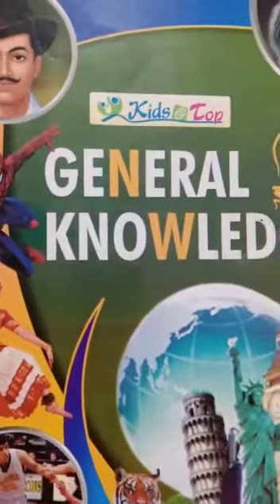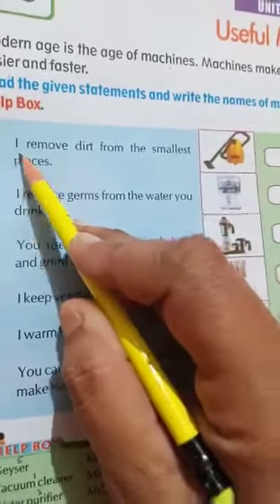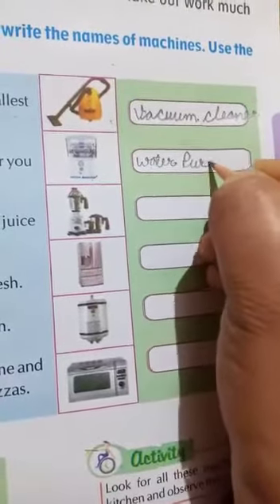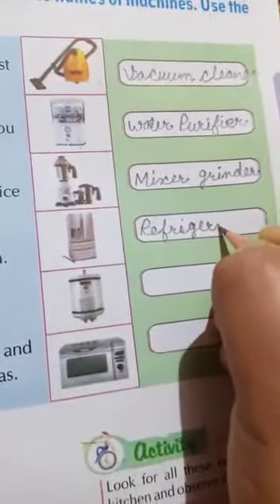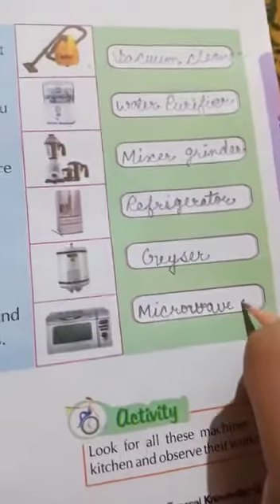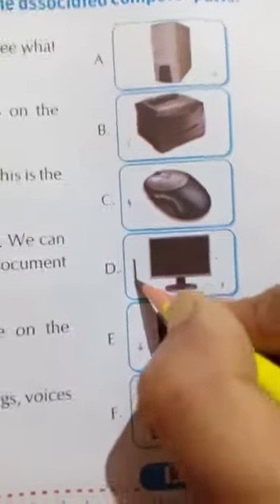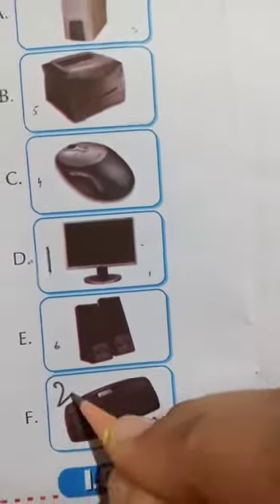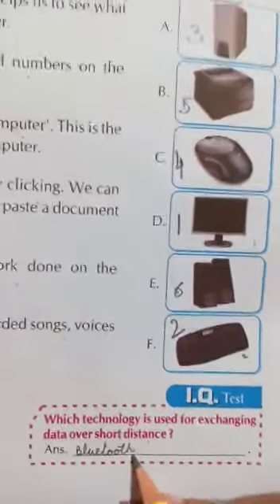UkG GK L-26 & 27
Mrs Anita